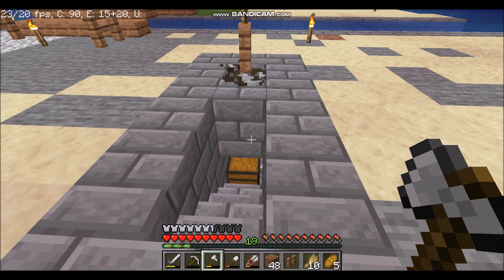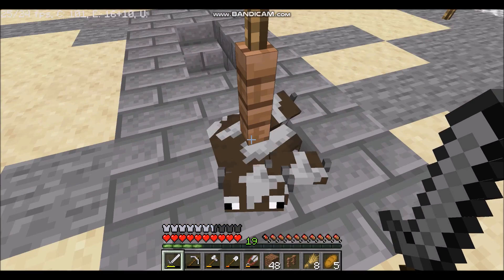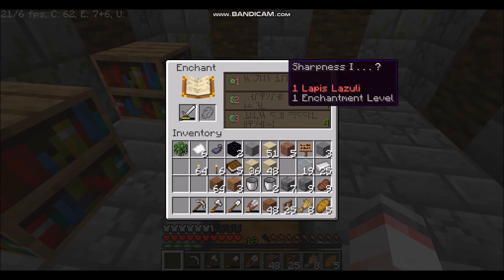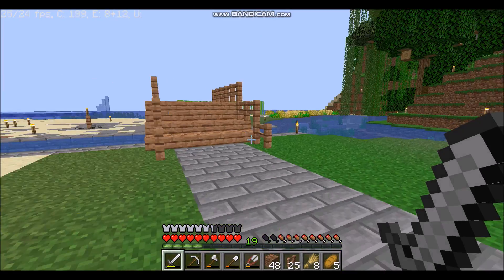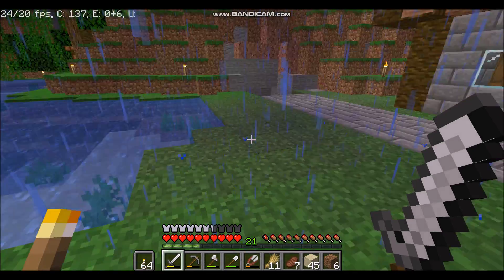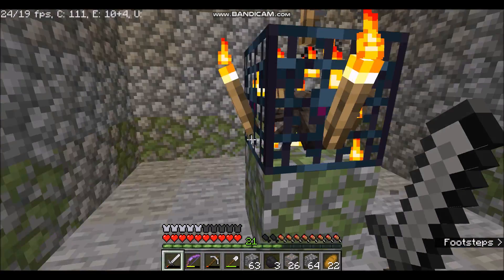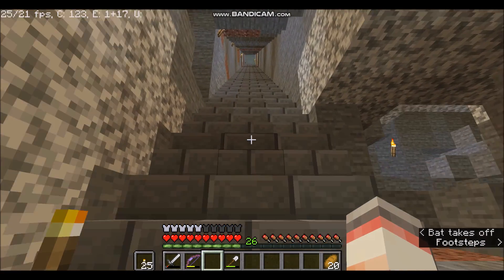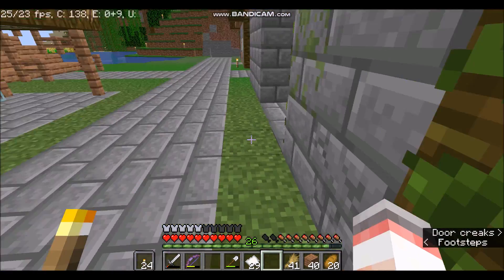Enchanting room! (Miencraft EP. 4)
I design a Minecraft Enchanting Room